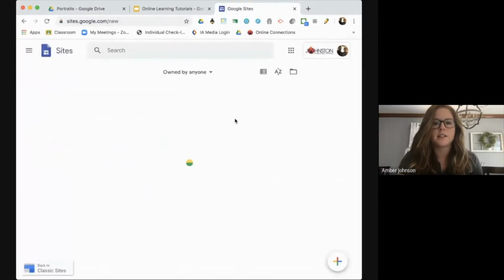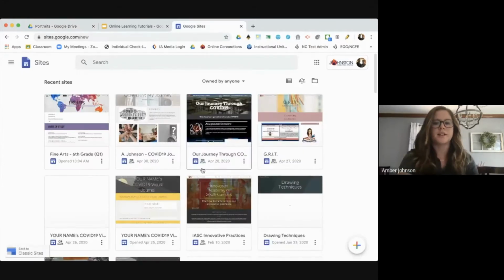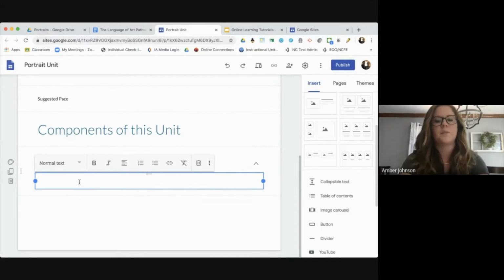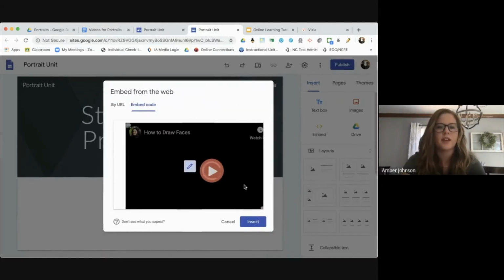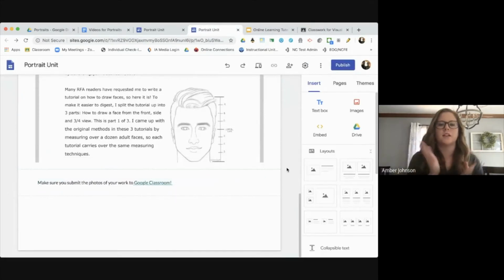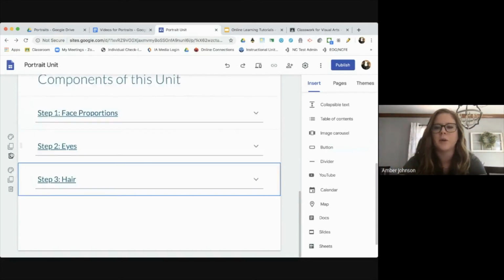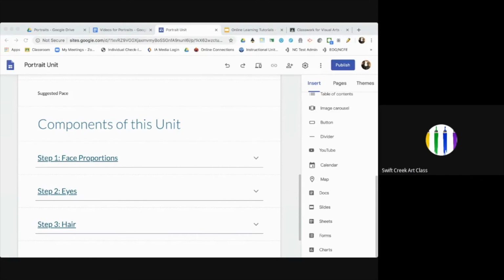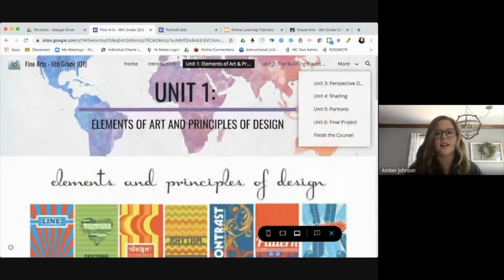Google Sites Pathways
Learn how to build online learning pathways using Google Sites!